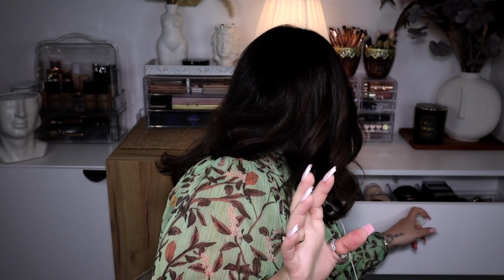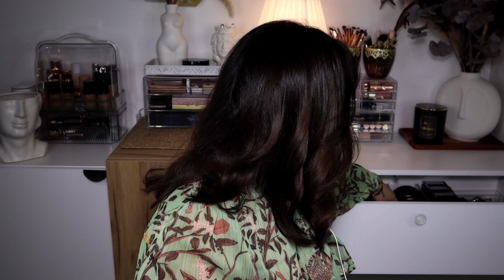MY HOLY GRAIL MAKEUP PRODUCTS OF THE YEAR | Paulina Schar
💄SHOP MY MAKEUP PRODUCTS💄

🤍E.L.F. Cosmetics - Power Grip Primer + 4% Niacinamide
🤍Givenchy - Prisme Libre Setting & Finishing Loose Powder (3 Voile Rosé)
🤍Moira - Loveheat Cream Blush (I Miss You, I Adore You)
🤍ABH - Lip Liner (Deep Taupe, Warm Taupe, Muted Mauve)
🤍Natasha Denona - I Need A Nude Lip Crayon (Natasha)
🤍Dior - Addict Lip Maximizer Plumping Gloss (Beige, Holo Pink)

🤍J.U.S. PARFUMS🤍